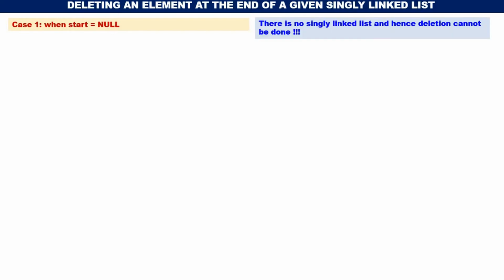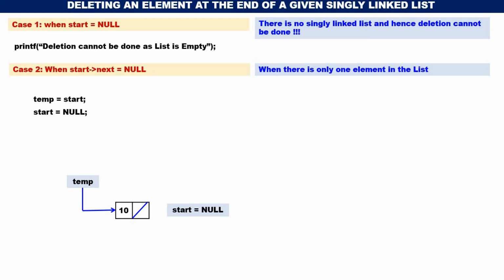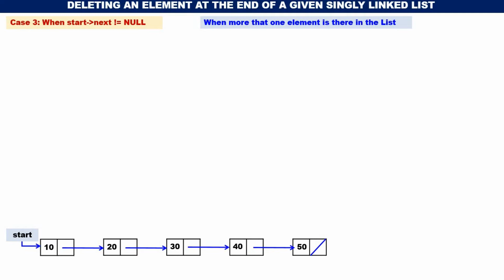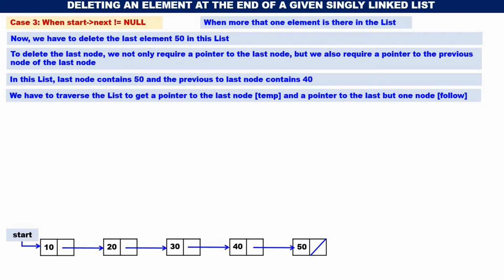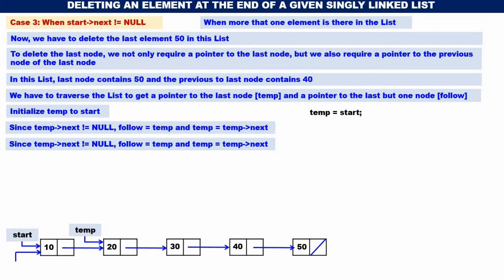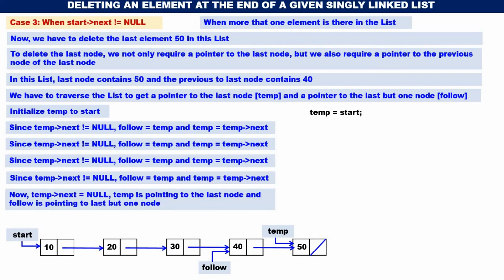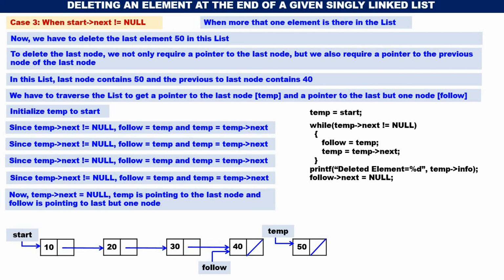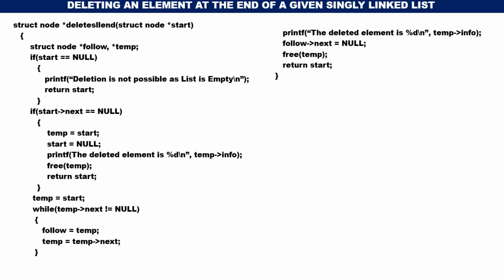Linked List - Video 16 - Deletion at the End of a Singly Linked List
This Video illustrates deletion of the last node in a given Singly Linked List